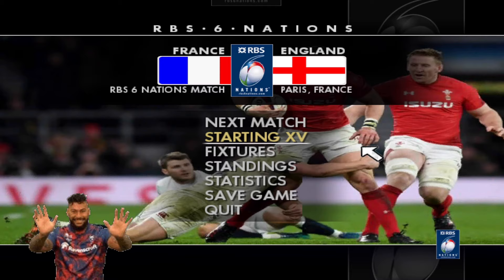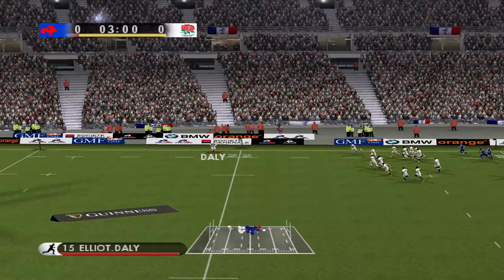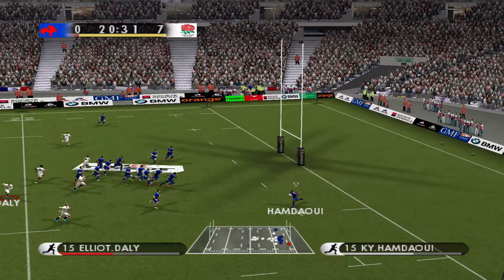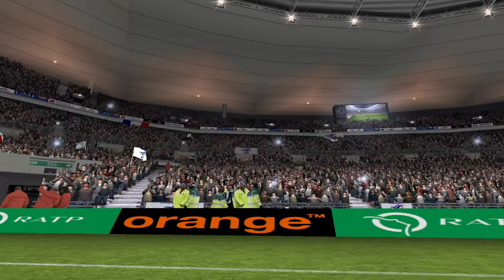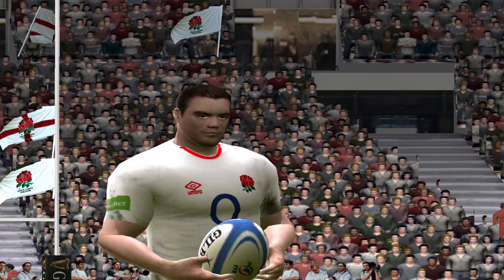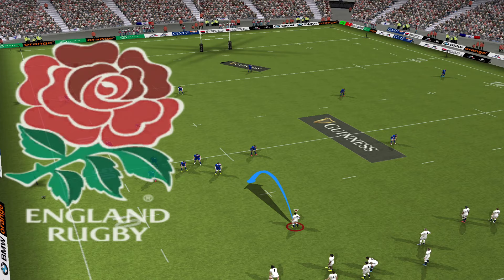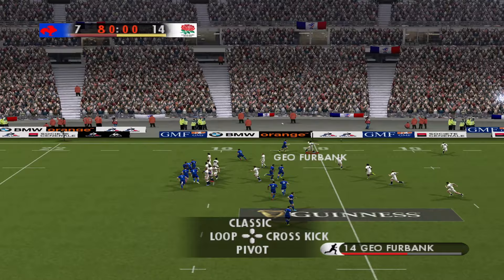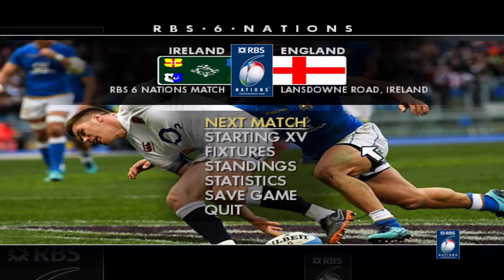EA Sports Rugby 21 | SIX NATIONS Playthrough // EP2 | Facing The French At The STADE DE FRANCE!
I will be playing through the 2021 Six nations on EA Sports Rugby 21 as the MIGHTY England.

In todays episode we take on France at the Stade de France.

Each Friday before a six nations weekend i will release an episode and i will see if i can take England to six nations glory! The game i'm using is EA sports rugby 08 which is modded to include the latest teams, kits, players etc. If you want this game for yourself then be sure to check out my tutorial series which shows you step by step how to get it.

APPOLOGIES FOR THE AUDIO ISSUE IN THIS EPISODE! I had an issue when recording this episdode and as i had already saved the tournament i couldn't go back and re record. All will be back to normal in the next episode.

Xbox One //
Nintendo Switch //

MICROPHONE I USE //
EDITING SOFTWARE I USE //

0:00 Start
0:01 Intro
0:08 Welcome
1:29 Game starts
8:55 Half time
17:26 Game ends
18:00 Recap
18:50 Outro